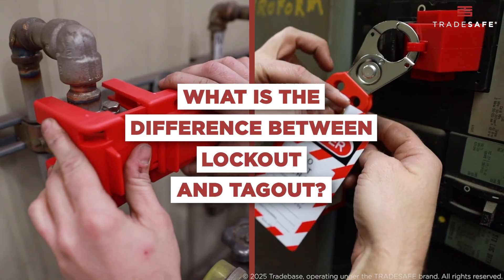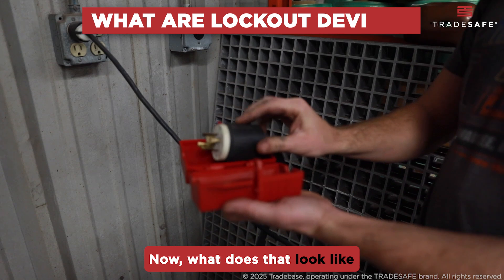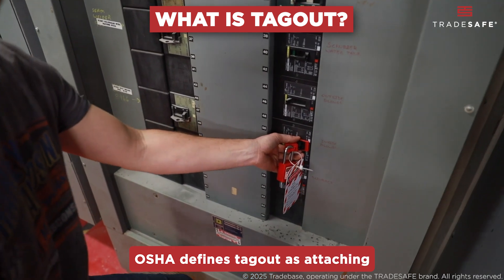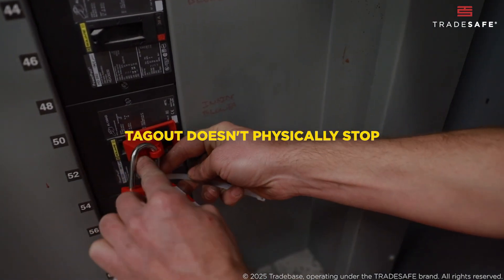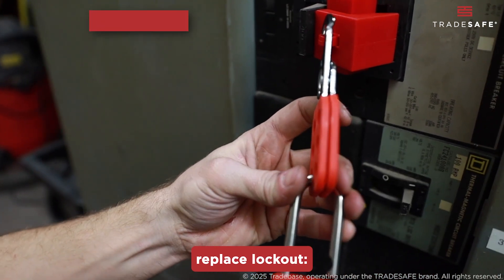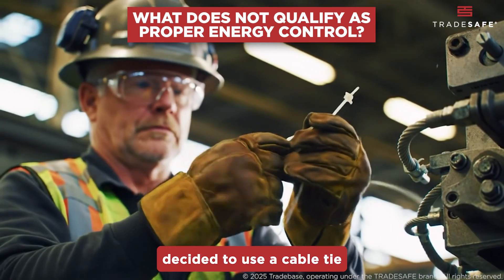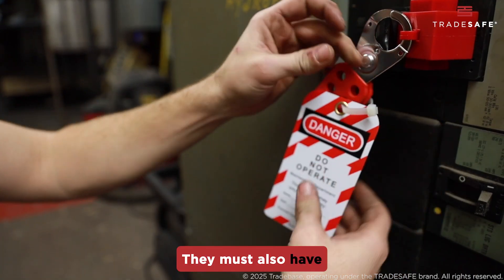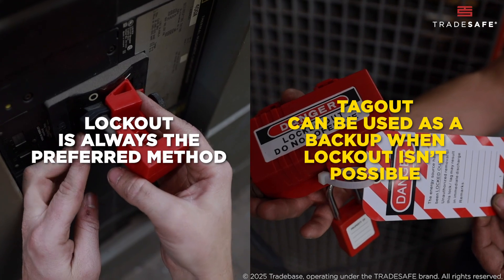Lockout and Tagout: Explaining Key Differences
Lockout and tagout are critical safety procedures designed to protect workers from hazardous energy during maintenance or servicing tasks. But what’s the difference between the two? Can one procedure be effective without the other? In this video, we’ll answer these questions and more.

Learn what OSHA standards says on lockout tagout procedures and the proper use of lockout and tagout for workplace safety. Don’t miss out on this essential safety guide!

Timestamp:
0:09 Lockout
0:28 Lockout Devices
0:56 Tagout
1:10 Tagout Devices
1:38 Which is safer?
1:49 Can tagout replace lockout?
2:12 Lockout you can’t use